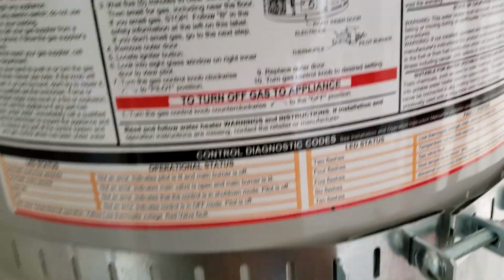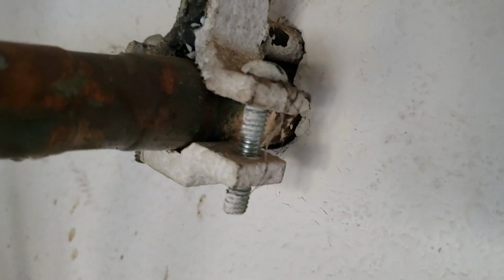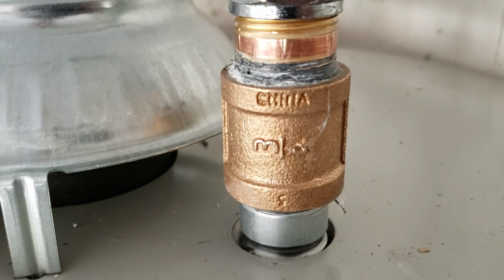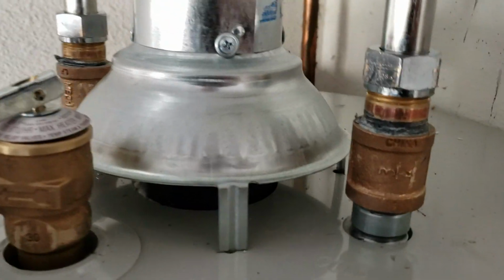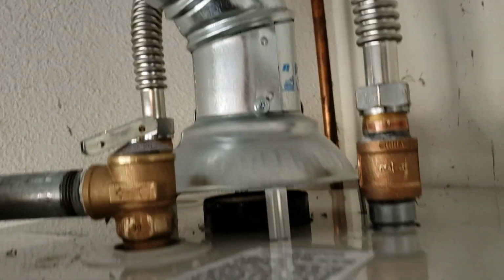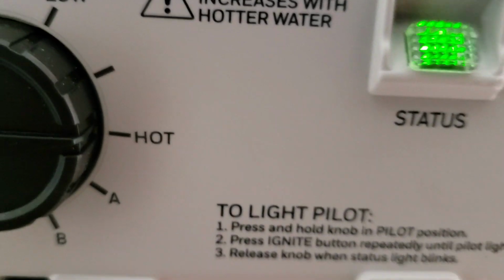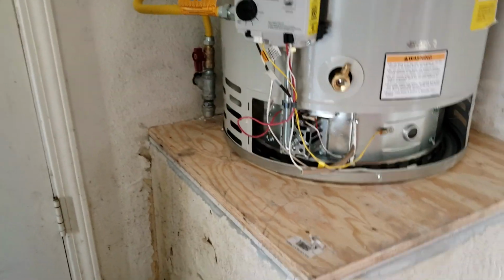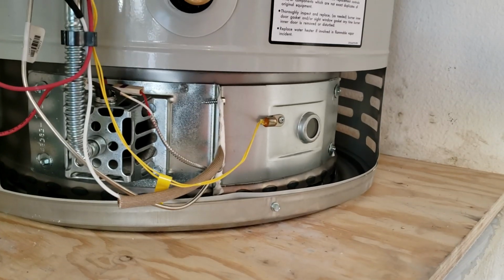Voth Water Heater Installation by Clovis Plumbing Services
This video documents a professional water heater installation completed by a licensed and insured California plumbing contractor.

Whether replacing a failed unit or upgrading to improve performance, proper installation is critical for safety, efficiency, and long-term reliability. During this project, the existing water heater was safely removed and replaced with a properly sized gas or electric storage tank system.

Installation work may include:

• Safe disconnection and removal of the existing unit
• Water supply line configuration and shutoff installation
• Gas line connection and pressure verification (gas models)
• Electrical connection and breaker verification (electric models)
• Temperature and pressure relief valve installation
• Seismic strapping and code-compliant mounting
• Venting inspection and draft verification (gas models)
• Leak testing and full operational startup

Each installation is performed according to current plumbing and safety standards to ensure dependable hot water delivery and proper system operation.

Water heater replacement may be recommended if you are experiencing:

• No hot water
• Rust-colored or discolored water
• Leaks around the tank
• Unusual noises
• Units nearing the end of their service life

Professional installation ensures safe operation, proper code compliance, and long-term performance.

License #1014216